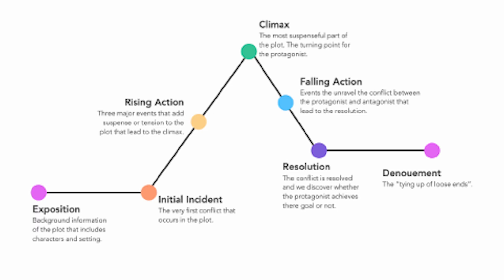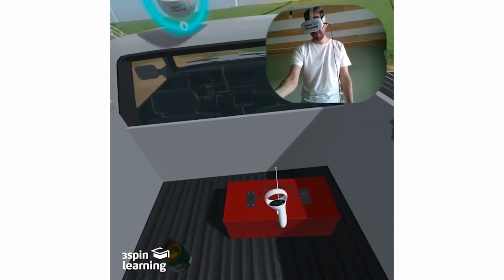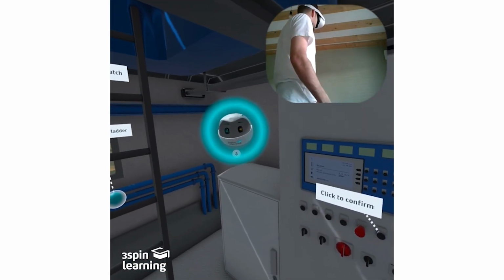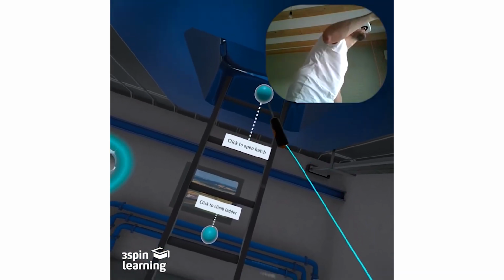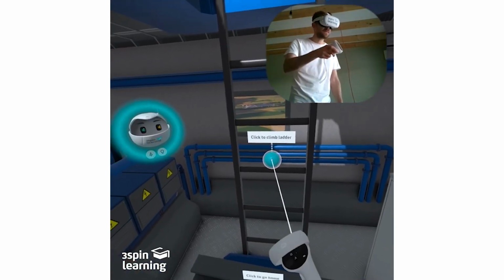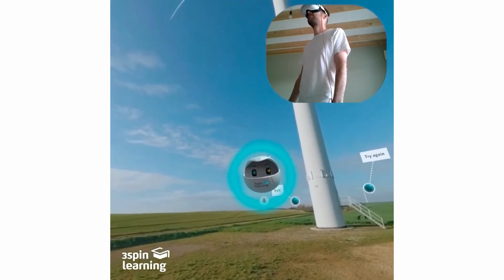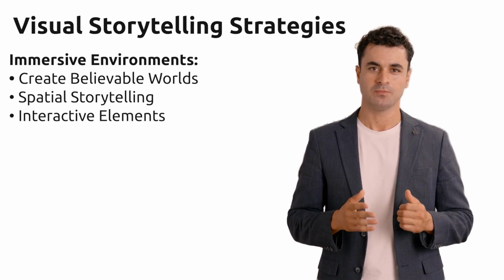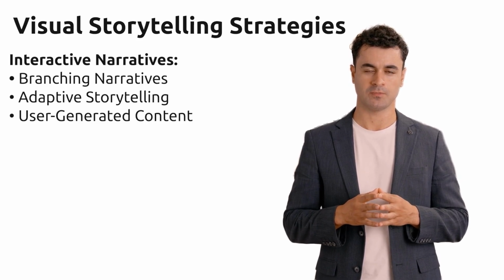VUT1 - Putting it All Together: The importance of Visual Storytelling for User Engagement